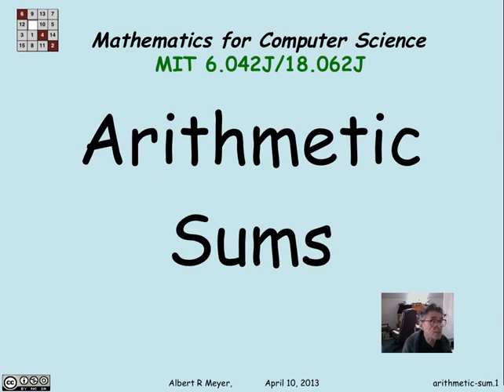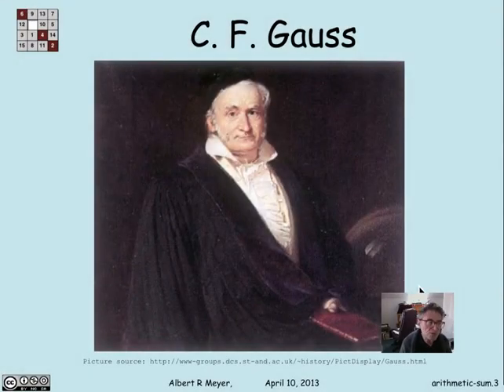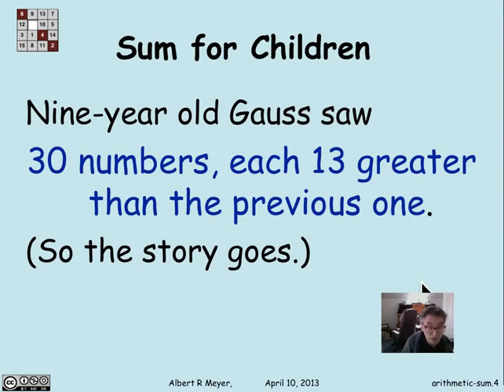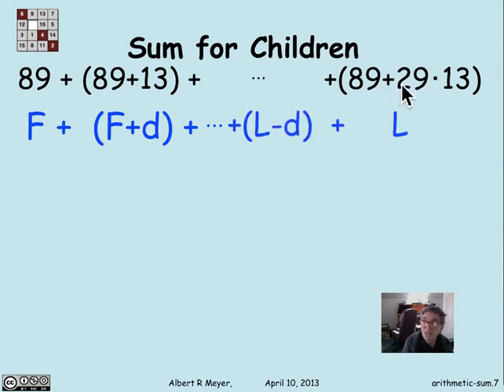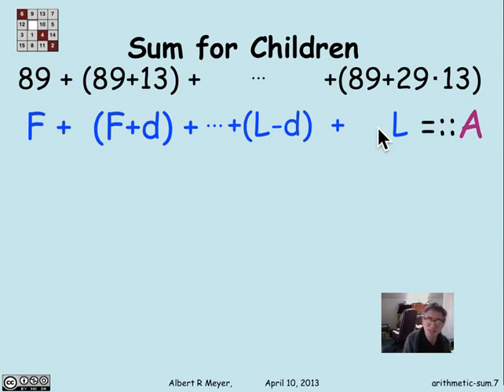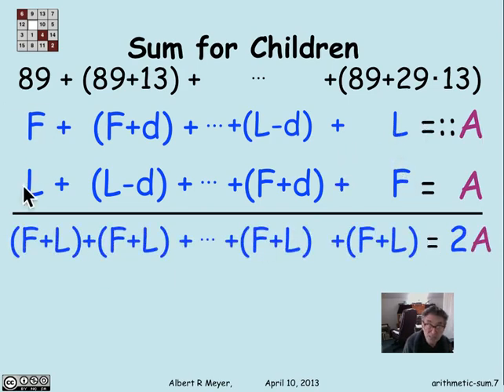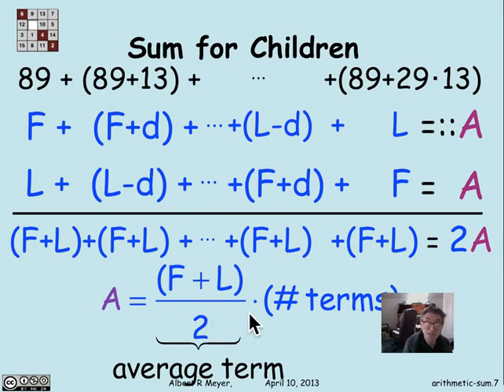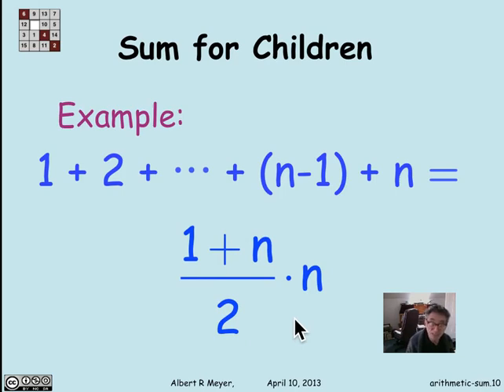MIT Mathematics for Computer Science Lesson 1